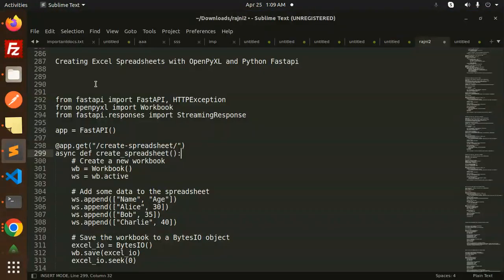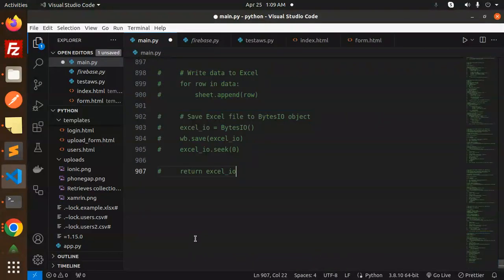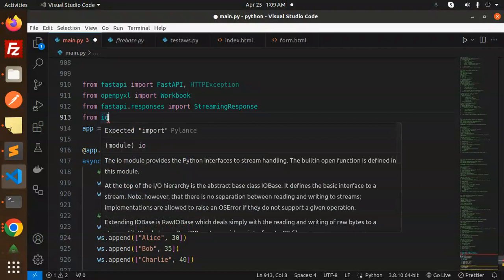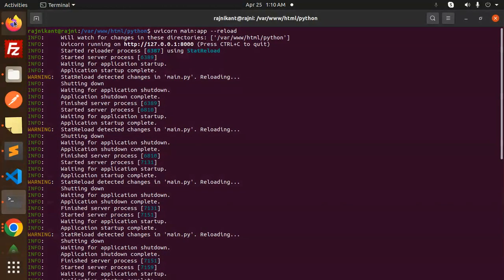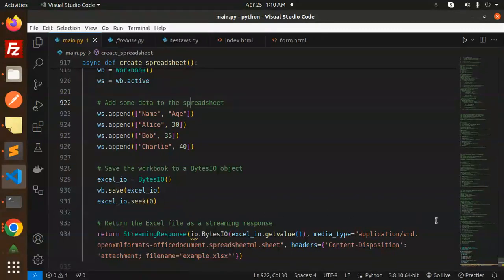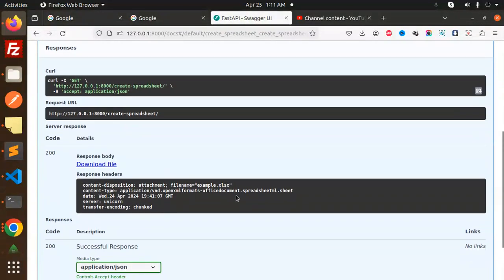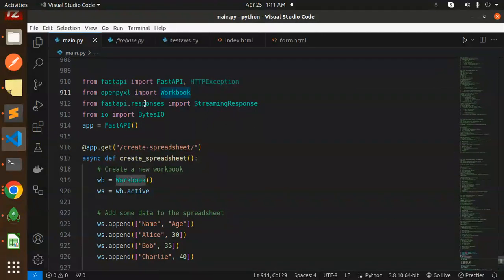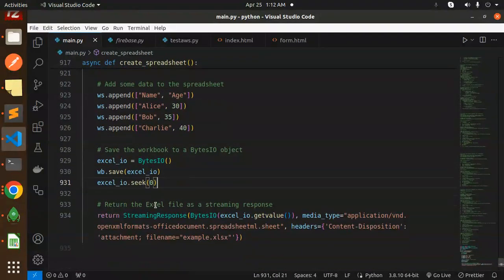Python FastAPI Tutorial #38 Creating Excel Spreadsheets with OpenPyXL and Python Fastapi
Creating Excel Spreadsheets with OpenPyXL and Python Fastapi
Excel Excellence: Creating Spreadsheets with OpenPyXL & FastAPI 📊🚀 | Python Tutorial
Dive into the world of data manipulation as we explore how to create Excel spreadsheets effortlessly using OpenPyXL and FastAPI in Python! 📈✨ Follow along step-by-step as we build a powerful tool to generate custom Excel files, empowering you to streamline your data workflows like never before. Unlock the potential of FastAPI and OpenPyXL to revolutionize your data handling processes! 💻
Efficient Excel Generation with FastAPI & OpenPyXL | Python Data Mastery 📊💻
Mastering Data Management: FastAPI Generates Excel Spreadsheets with Ease! 📈🔥
Python Powerhouse: FastAPI and OpenPyXL Excel Generation Tutorial 🚀💼
Unlocking Excel Magic: FastAPI Creates Spreadsheets in Python | Tutorial
FastAPI Excel Generation: Simplifying Data Output with OpenPyXL | Python Guide
Excel at Data Handling: FastAPI & OpenPyXL Tutorial for Python Enthusiasts 📊💡
Streamlining Data Export: FastAPI & OpenPyXL Create Excel Spreadsheets | Python Tutorial
Python Data Wizardry: FastAPI Generates Excel Files with OpenPyXL 🧙‍♂️📊
From Data to Excel: FastAPI and OpenPyXL Integration Made Simple | Python Tutorial
Effortless Excel Creation: FastAPI & OpenPyXL for Dynamic Spreadsheets | Python Tutorial Series

Nest